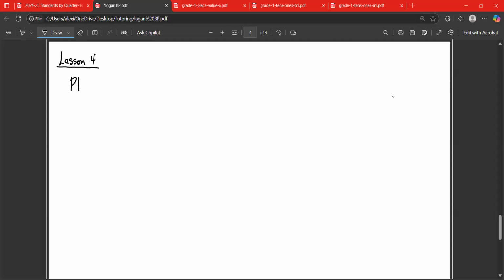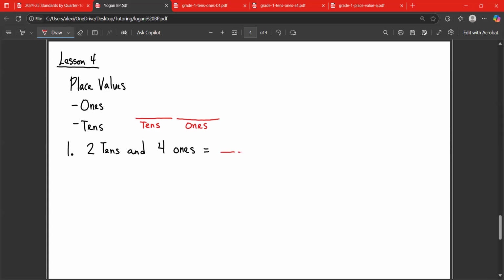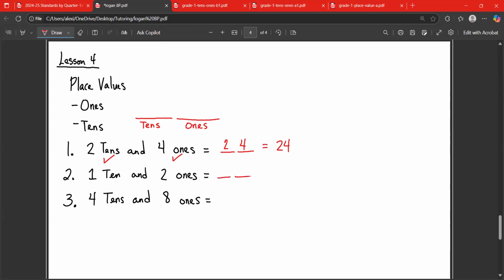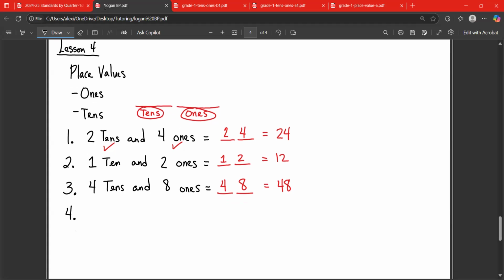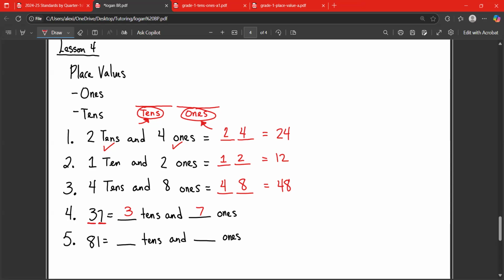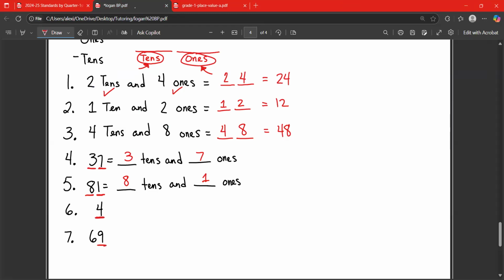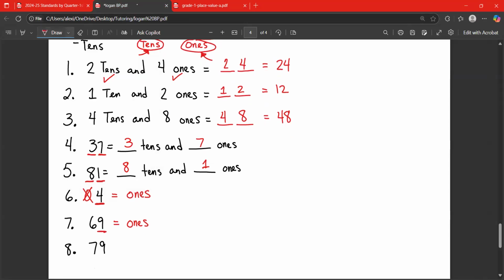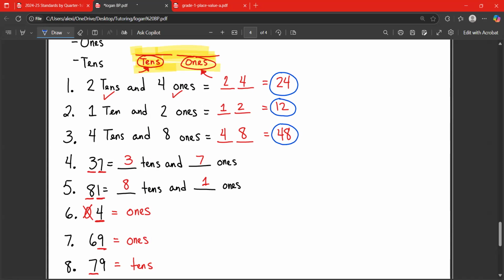Lesson 4 (Summer Tutoring 1st grade)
Understanding place values - ones and tens.